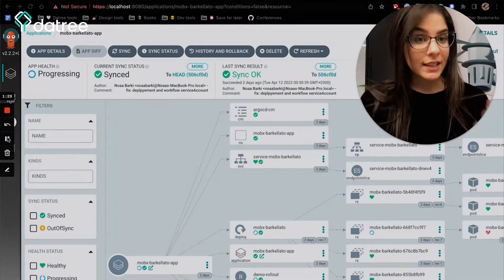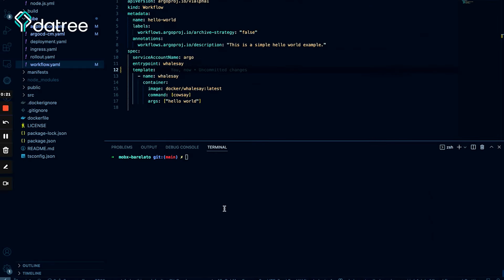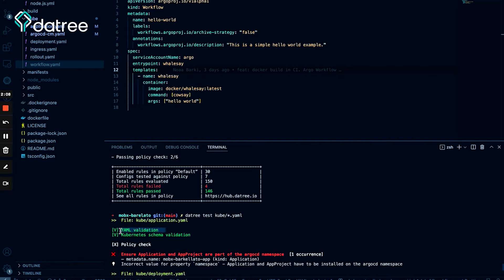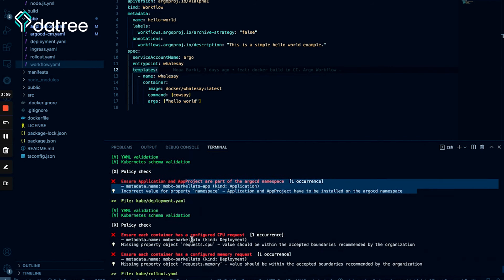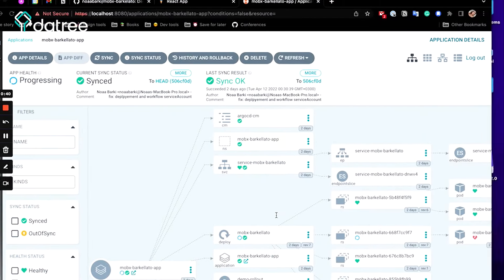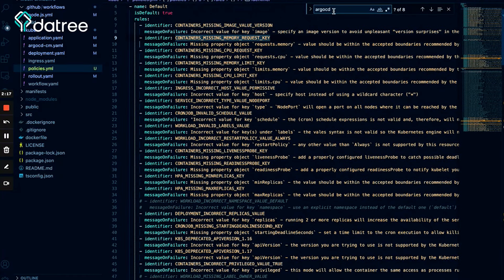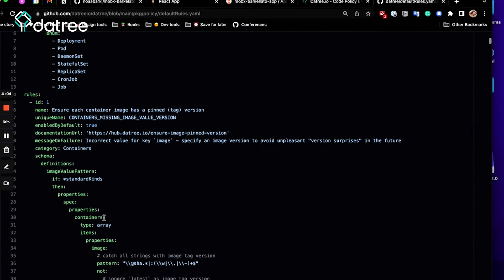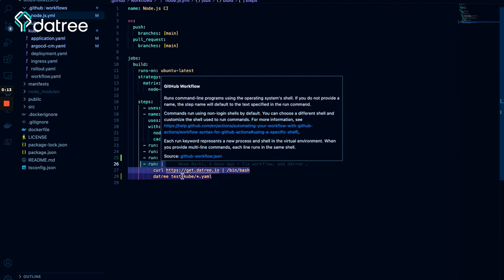Enforce ArgoCD Best Practices with Datree